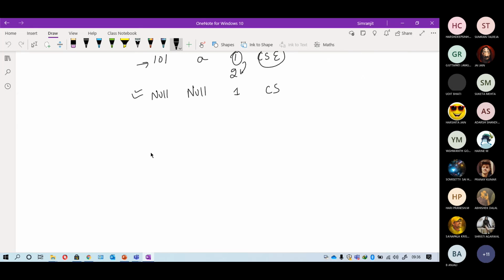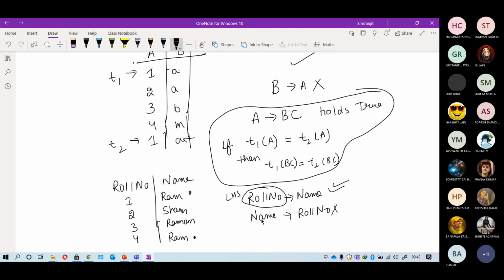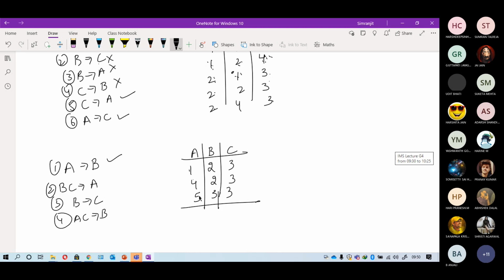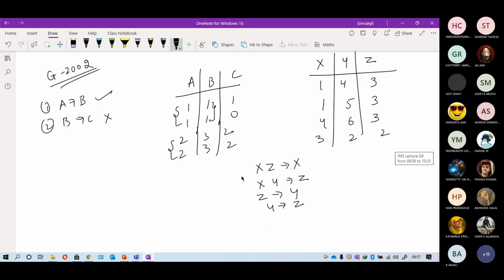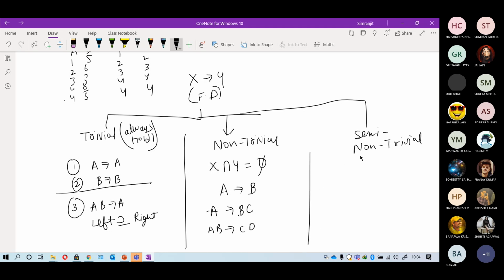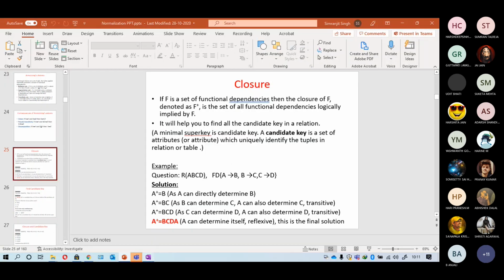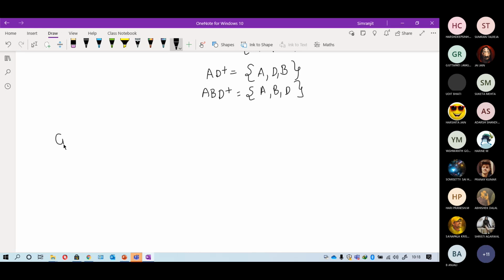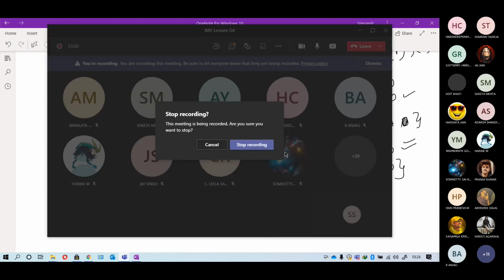Dependencies in DBMS